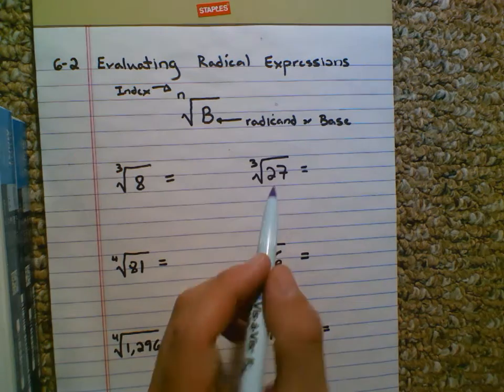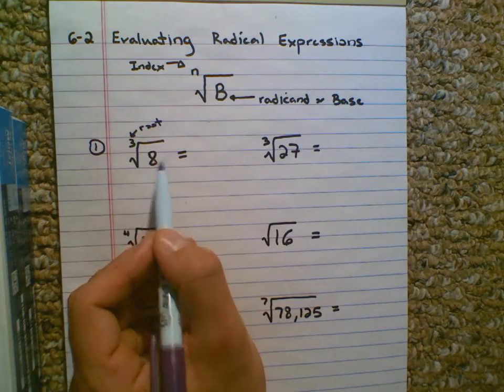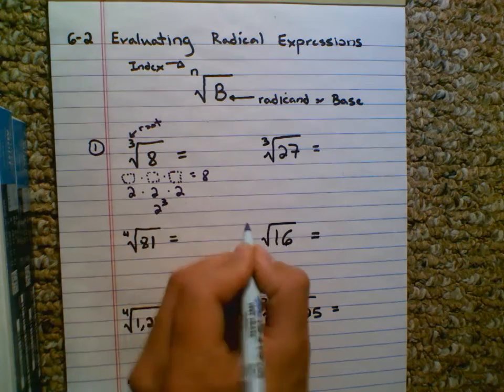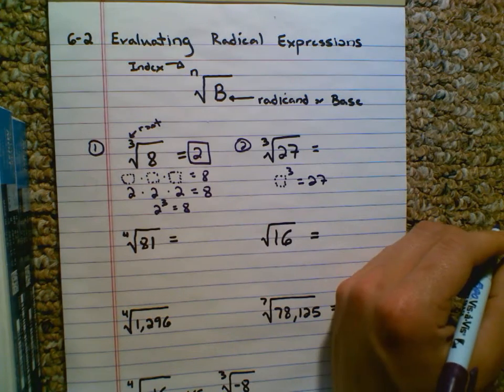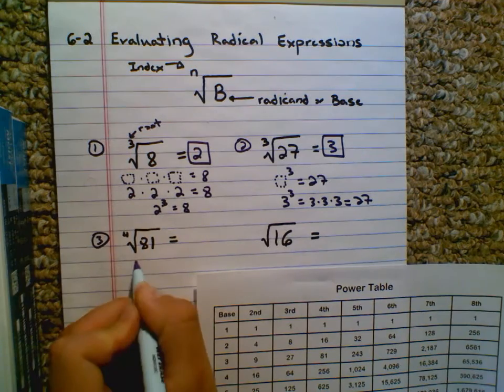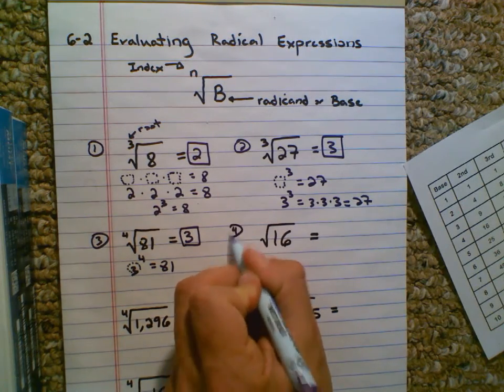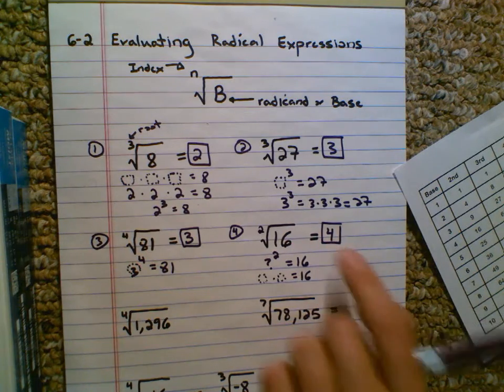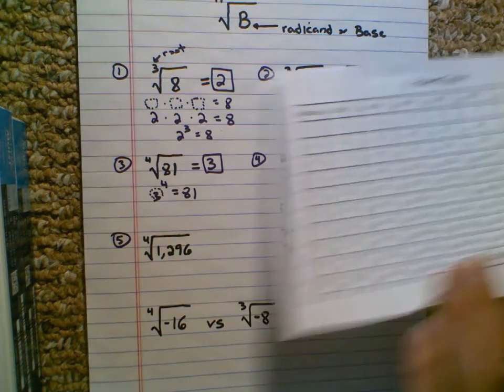Alg 1: Evaluating Radical Expressions